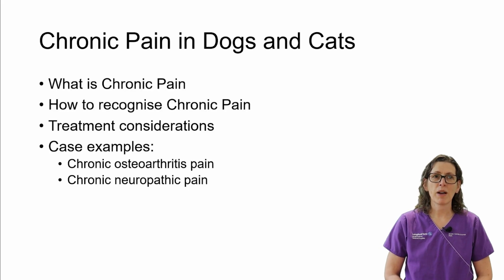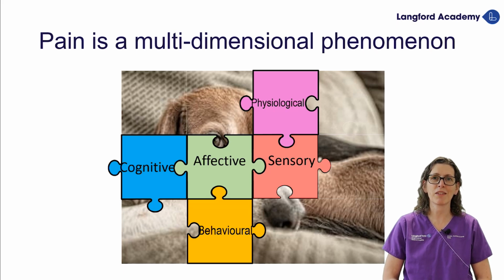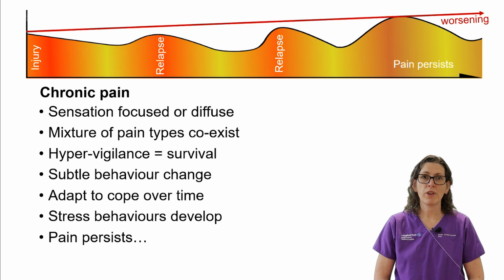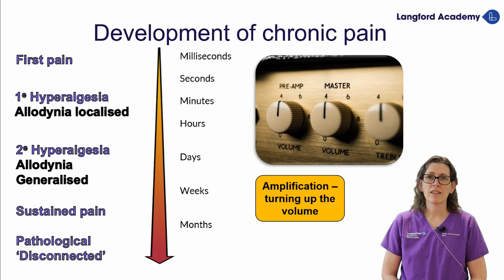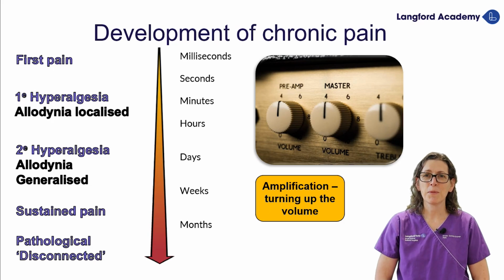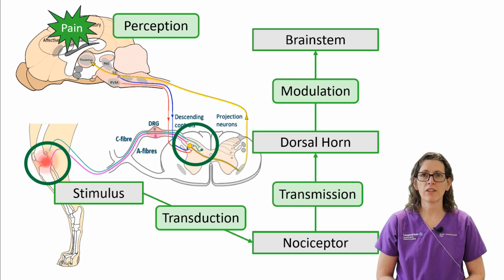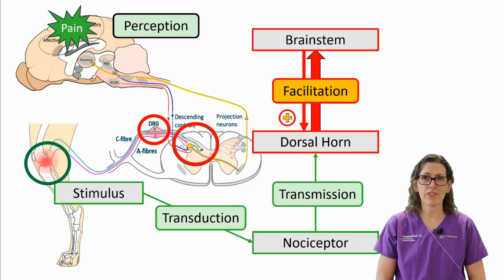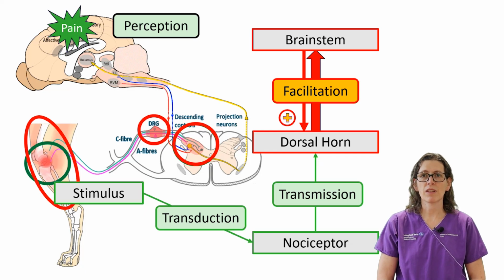Chronic Pain in Dogs and Cats Part 1: Introduction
In the first episode of our Chronic Pain in Dogs and Cats series, Gwen provides an introduction to understanding chronic pain and how it can affect our pets.